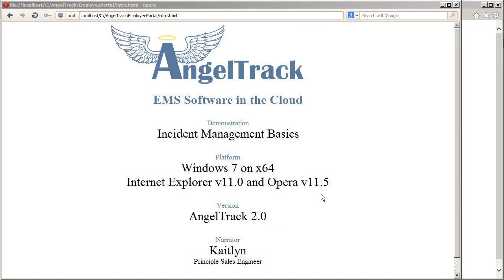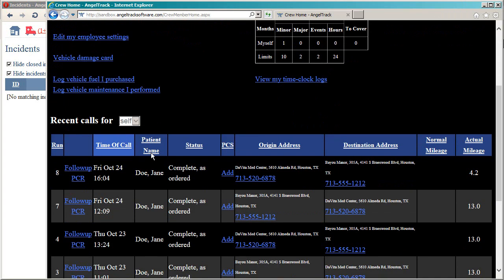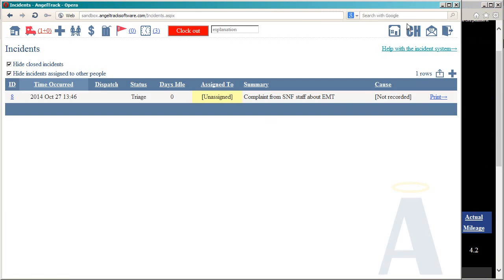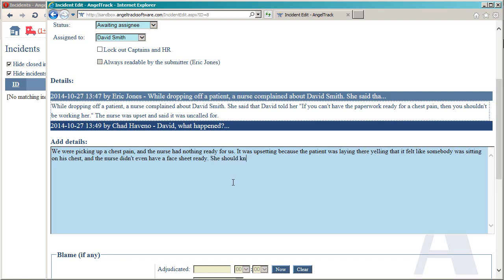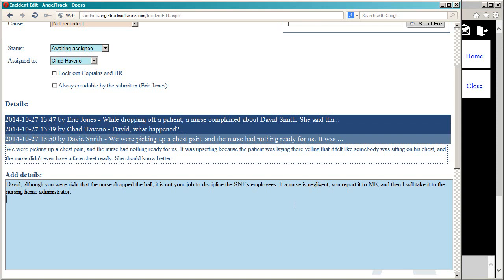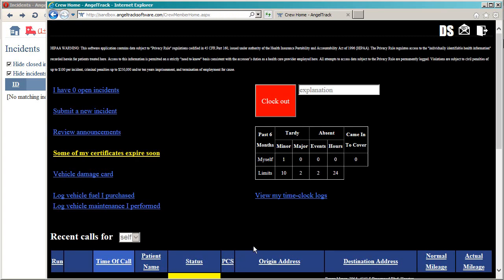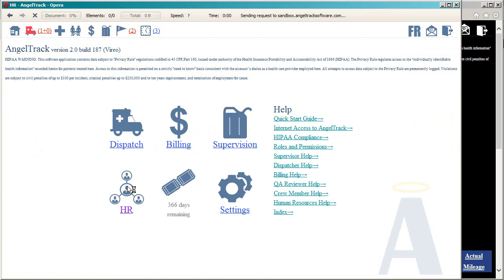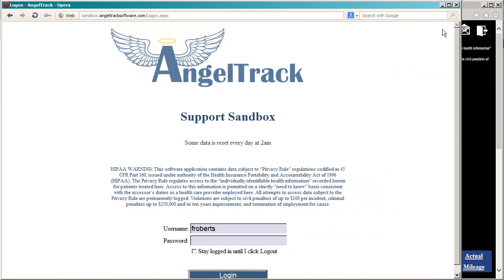AngelTrack 2.0: Incident System Basics, for tracking exceptions to resolution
AngelTrack is EMS ambulance software in the cloud. In this video we use the incident system to track a problem from inception to witness statements to disciplinary writeup.